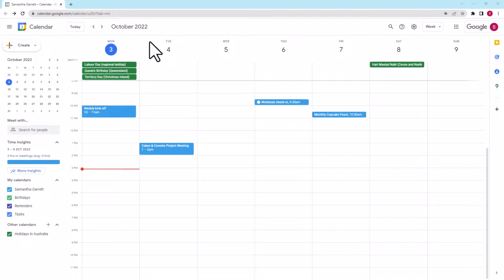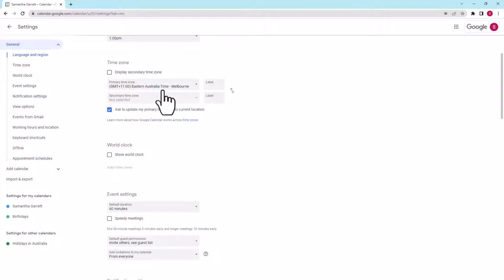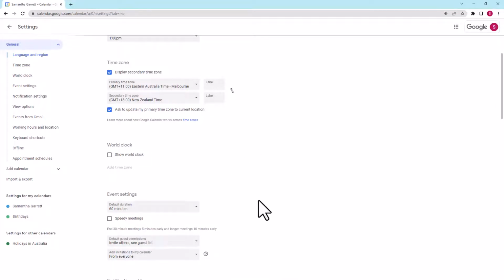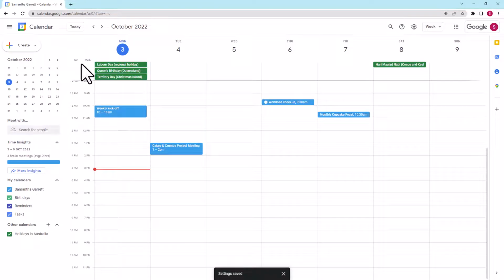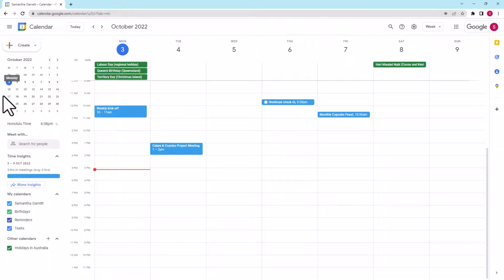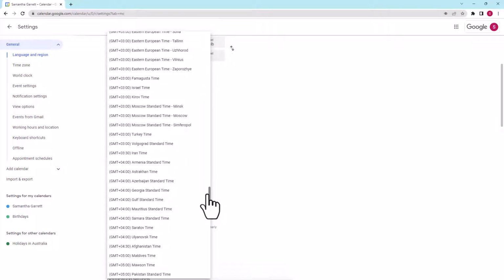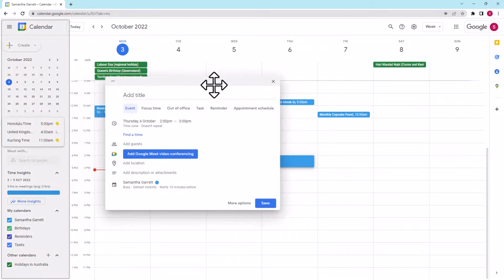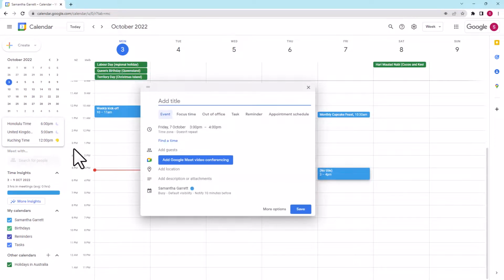How to add multiple time zones to Google Calendar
Want to make it quicker and easier to schedule meetings across time zones? Learn how to use the multiple time zones and World Clock feature in Google Calendar to do just that!